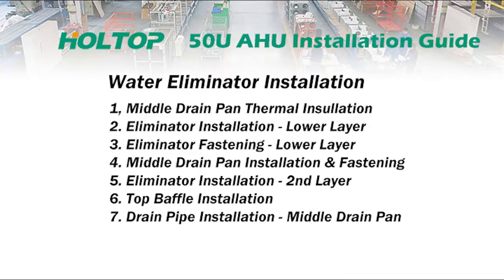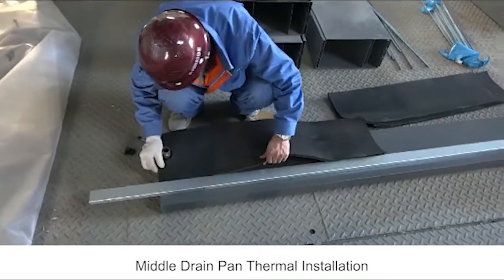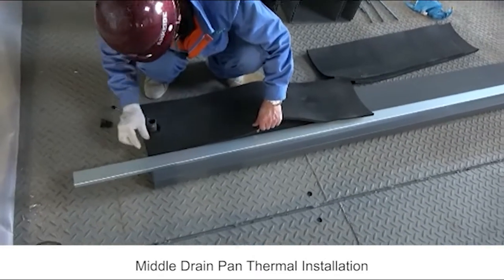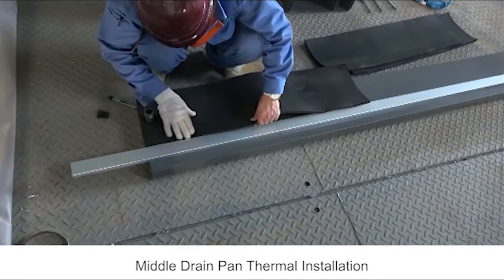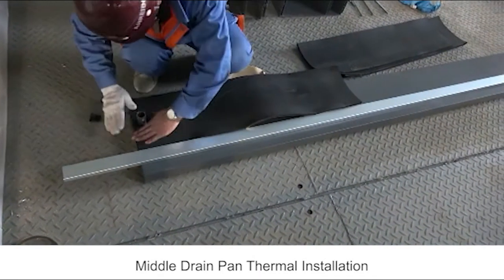Industrial Air Handling Unit Installation Video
In this video, we'll learn how to install the Holtop industrial air handling unit.  This video includes the following topics.

Video Timestamps:
00:00 - 1. Cooling Coil Section Installation
01:40 - 2. Water Eliminator Installation
03:10 - 3. Sections Connection
04:36 - 4. Damper Installation
05:26 - 5. Fan Section Installation
06:50 - 6. Filter Section Installation
08:06 - 7. Heating Coil Section Installation
09:44 - 8. Access Section Installation
11:05 - 9. Muffler Section Installation
11:45 - 10. Left-Right Section Connection
12:19 - 11. AHU Frame Installation
13:48 - 12. AHU Leveling
Let‘s Connect